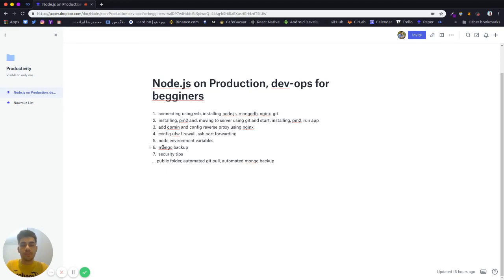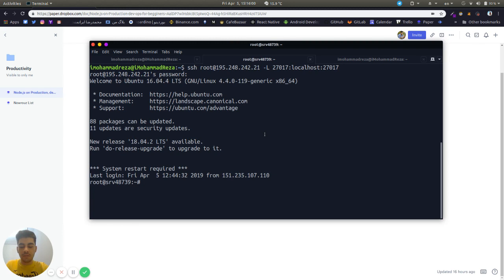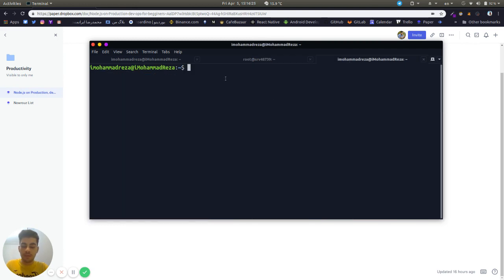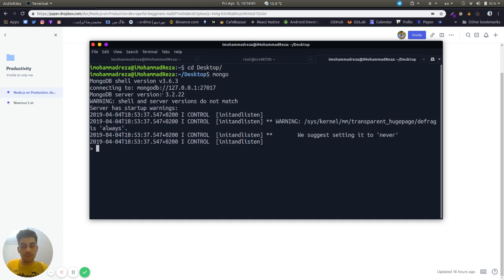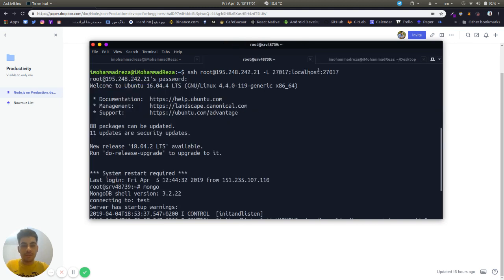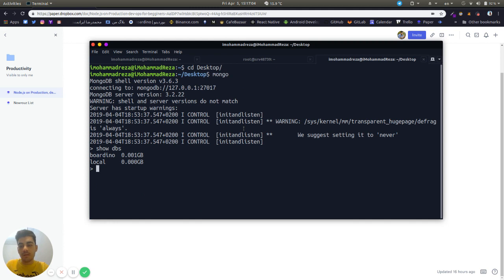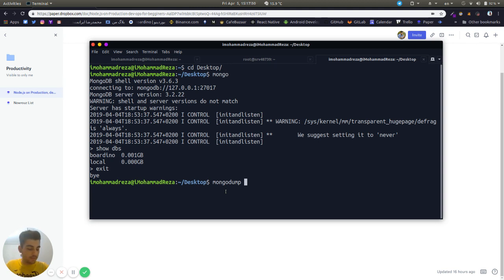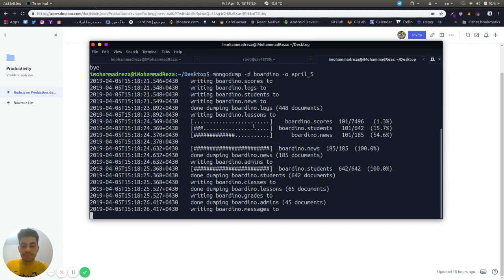How to Backup and Restore Mongo Databases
In 6th video of "Node.js on Production for Beginners":
We export our mongo database with mongodump,
And also we restore database with mongorestore.
The fact is with SSH port-forwarding we done this tasks on local, Not server.